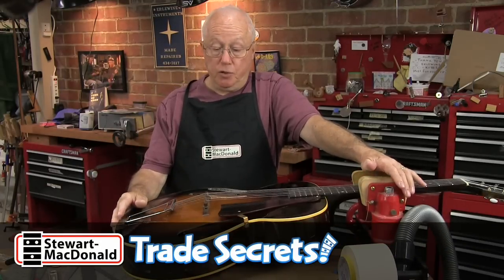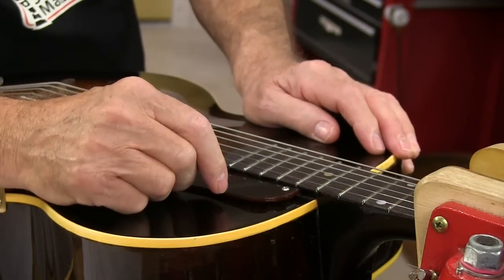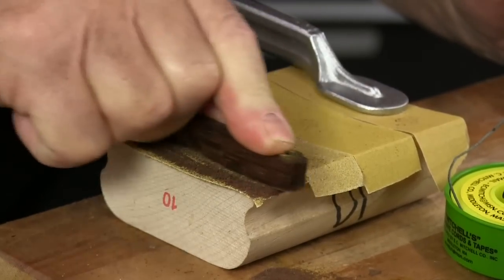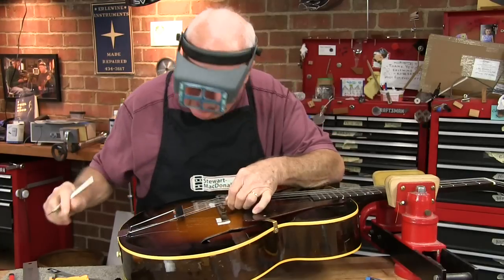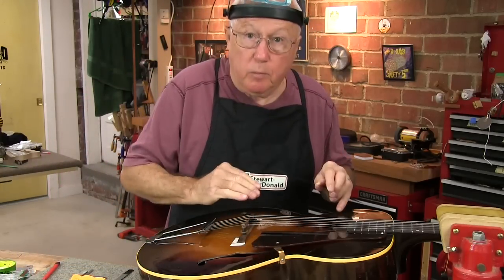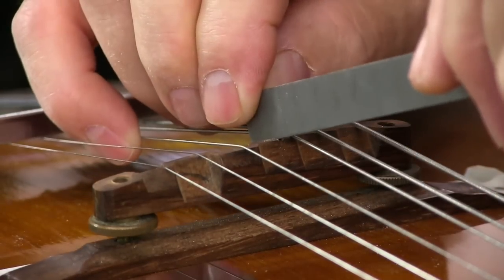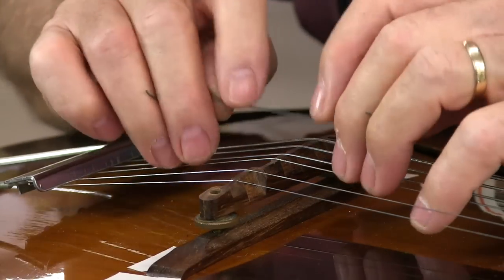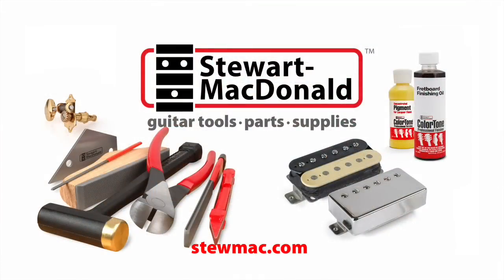Setting guitar string spacing at the bridge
The string spacing on this old Gibson is uneven. Dan Erlewine shows how he made the E-to-E string spacing wider, then located the other four strings with proportional spacing, not equal spacing.